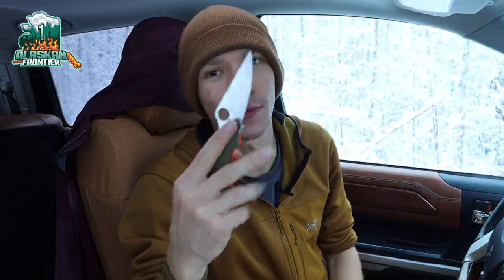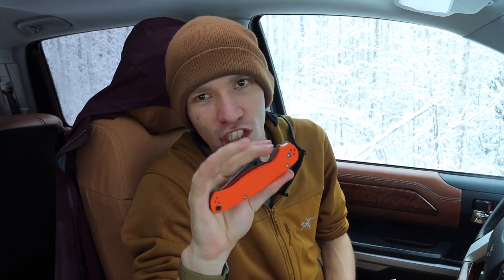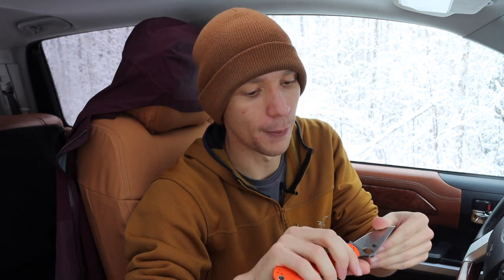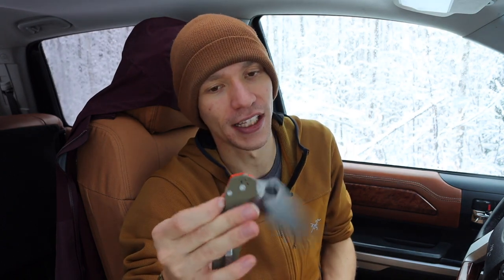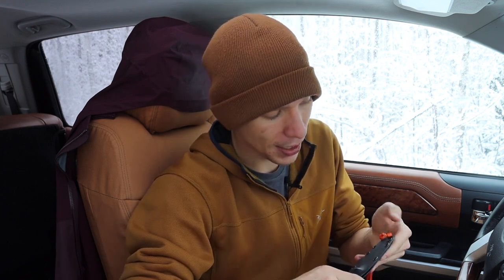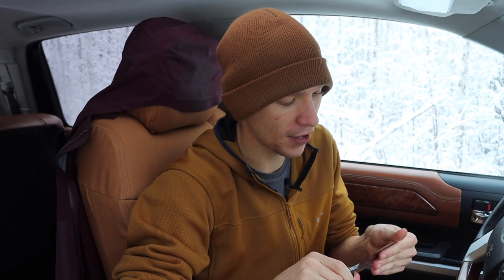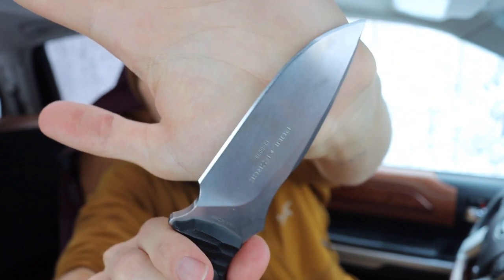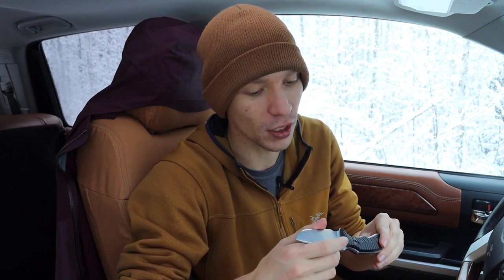My most carried knives for Dec. 2022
These are go to fixed and folder for the month of December. Let's talk about it.